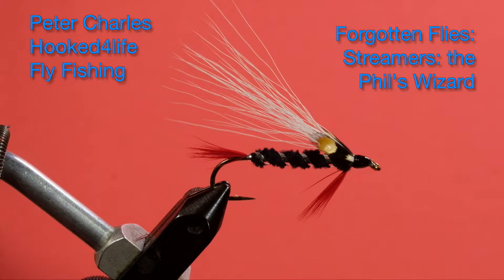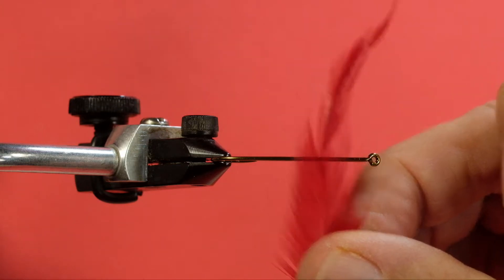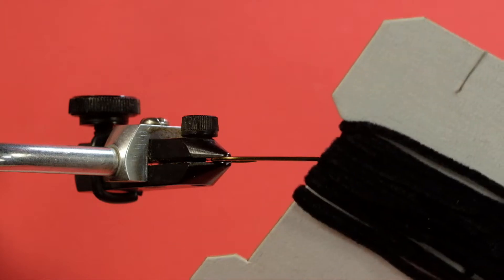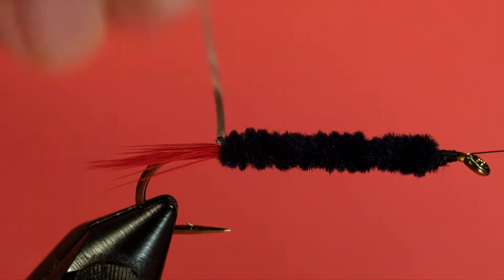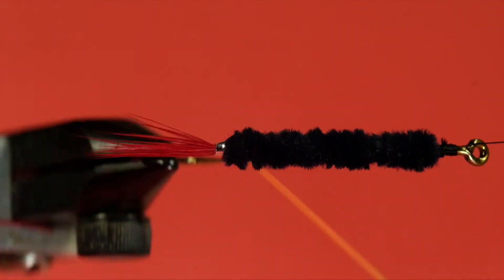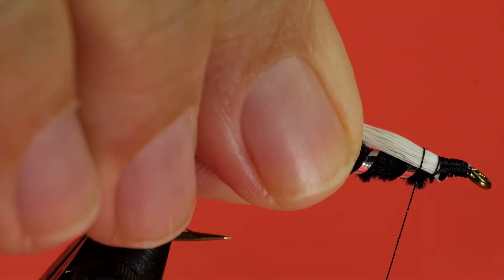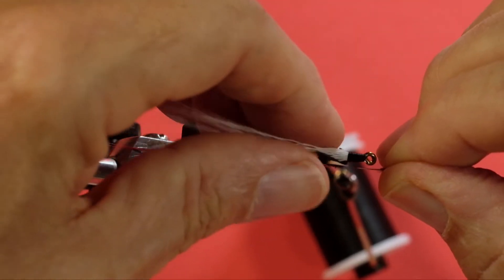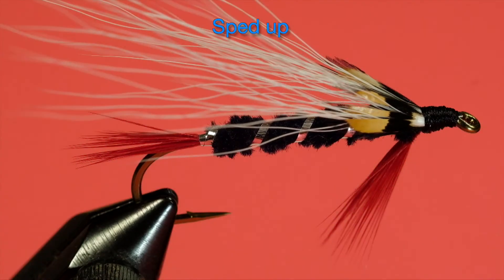Traditional Bucktails and Streamers: the Phil's Wizard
This is an interesting pattern with its colour scheme of black, white and red. Might be a good pattern for steelhead.